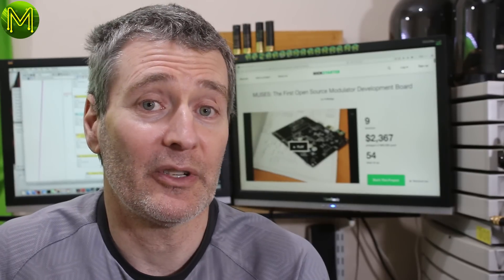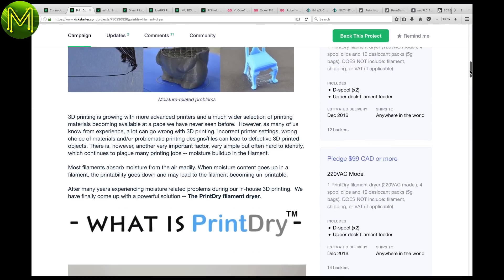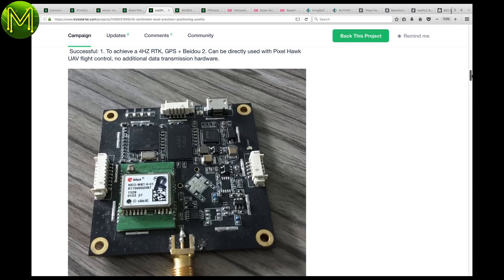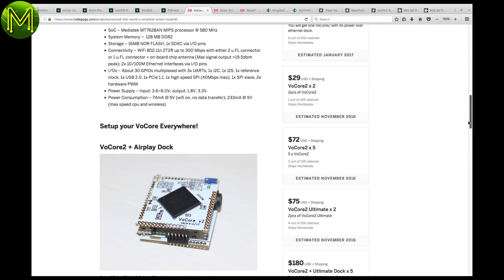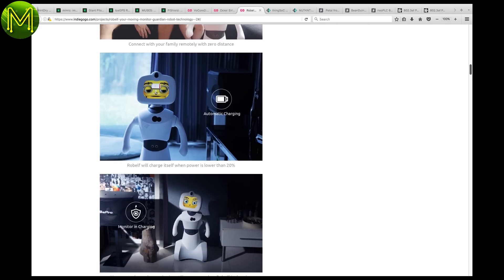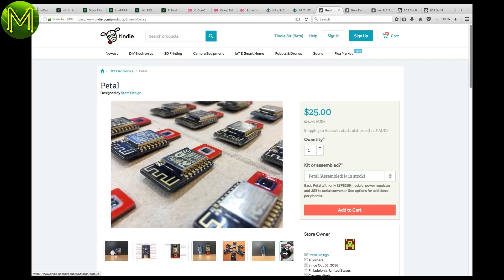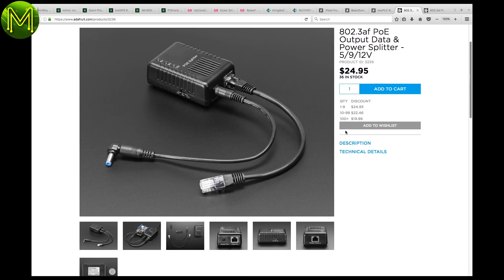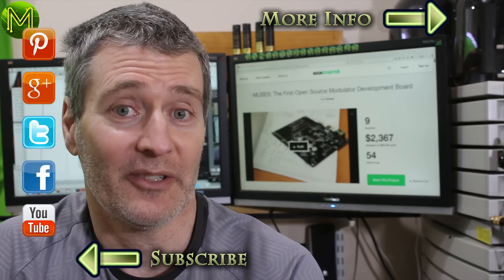#058 Weekly Roundup #07 - New Maker Products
Every week I scour the Internet looking for all the good Maker stuff.

This week's Weekly Roundup we're seeing small routers, tiny Arduinos, high resolution positioning boards, small robots, big robots, and also some creepy ones.

Connect. Code. Create. With SBrick Plus

Giant Piloted Walking Robot: The Big Dig Mk I

VoCore2: The World's Smallest Smart Router

Ockel Sirius A: the World's Most Versatile Mini PC

Robelf - Your Moving Monitor Guardian!

802.3af PoE Output Data & Power Splitter - 5/9/12V